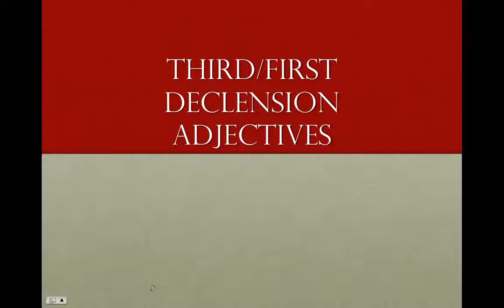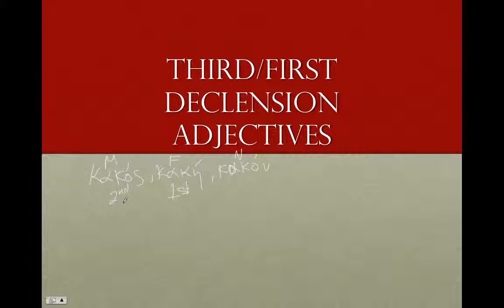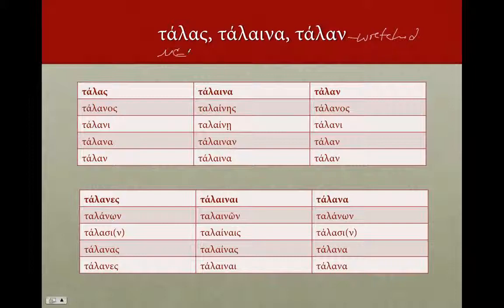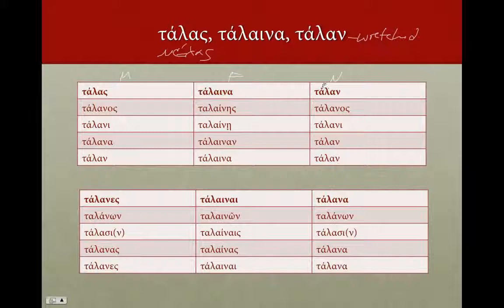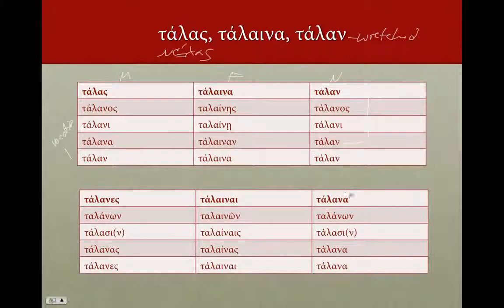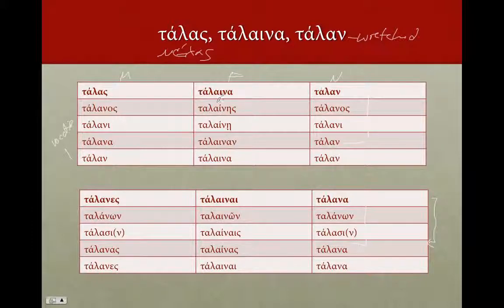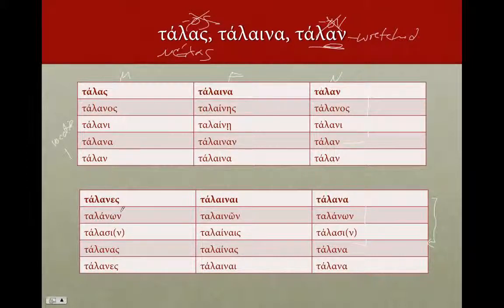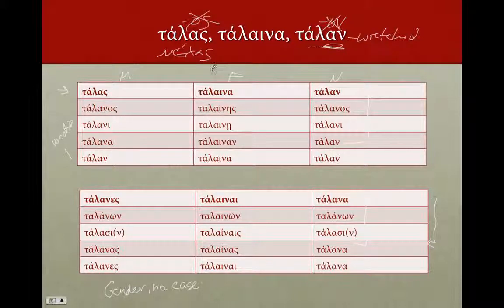First Third Declension Adjectives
How to decline adjectives that belong to the first and third declensions whose stems end in ν